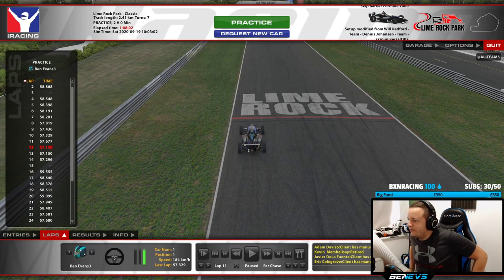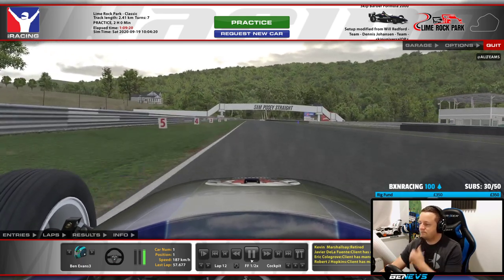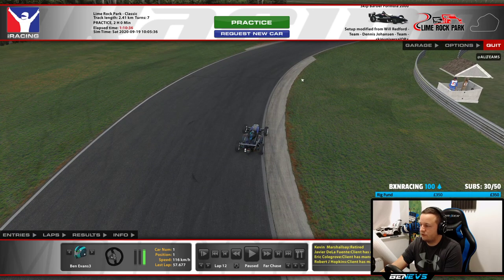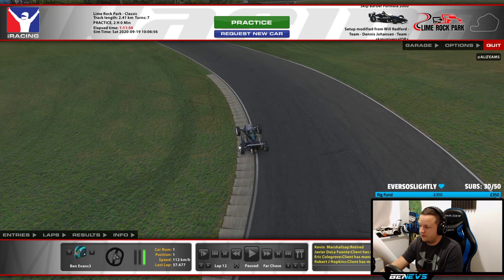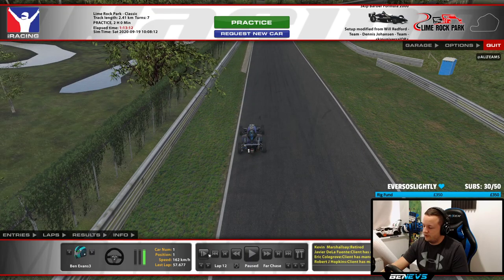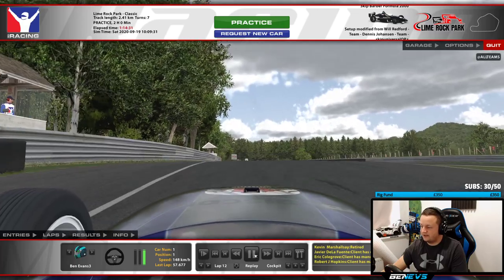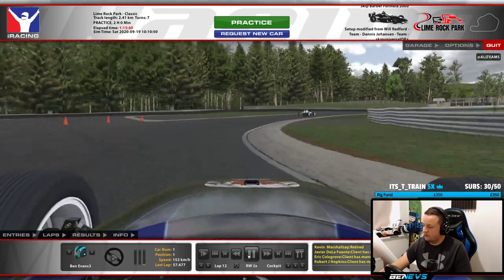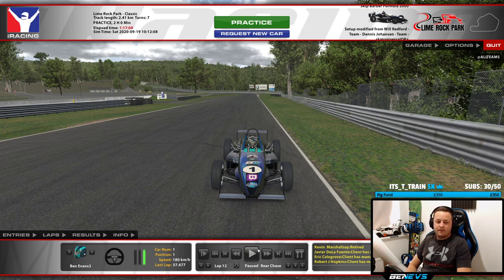Skip Barber @ Lime Rock Track Guide 57.150 | My first track guide! | iRacing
Here it is guys, my very first track guide!  I'll try and do one of these every week and hopefully the quality will get a bit better!

►PC SPECS and GEAR!

Wheel & Pedals: Logitech G29

CPU: Intel Core i7-8700K
CPU Cooler: Corsair H100i v2
Motherboard: Asus ROG MAXIMUS X HERO
Memory: 16gb Corsair Vengeance LPX DDR4-3000
OS Drive: Samsung - 960 EVO 500GB M.2-2280
Storage:Samsung - 850 EVO-Series 500GB 2.5" SSD
GPU: Asus GTX 1080Ti OC11GB STRIX GAMING
Case: Corsair Crystal 570X RGB
Case Fans: 3x Corsair HD120's
RGB & Temp Controller: Corsair Commander Pro
PSU: Corsair HX850I
OS: Windows 10 Pro

Capture Card: Elgato HD60 Pro
Streaming Software: OBS

Keyboard: Corsair K70
Mouse: Corsair M65 Pro
Mouse Mat: Corsair MM200
Webcam: Logitech C922 Pro

Headset: Audio-Technica M50x
XLR Mic: Neewer NW-700
Mic Arm: Rode PSA1
Audio Mixer: Behringer Xenyx Q802USB

Monitors
Main: ASUS ROG Swift PG279Q 144hz 1440p
2nd: Acer 24" XF240H